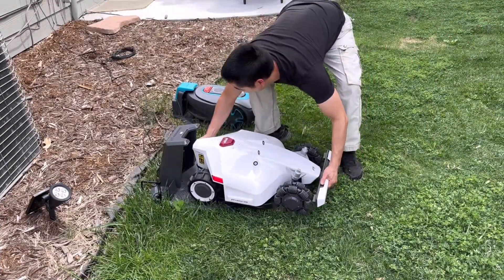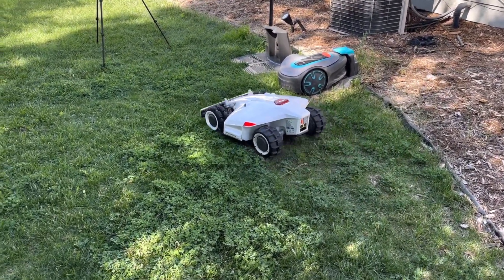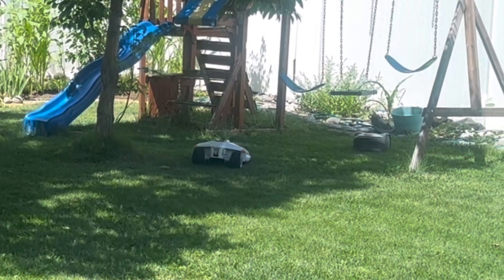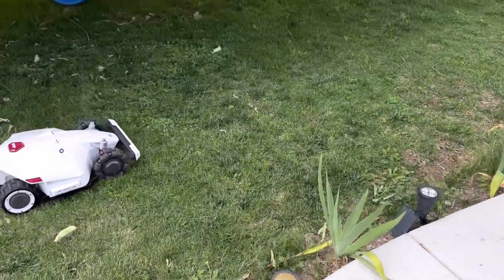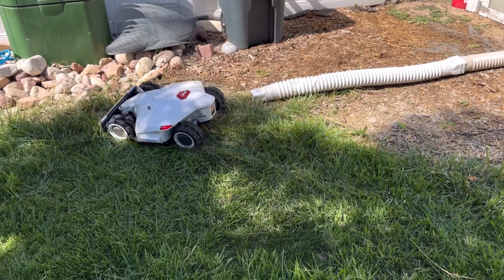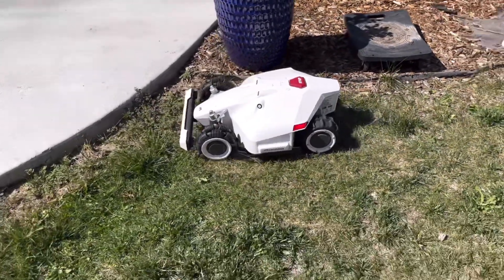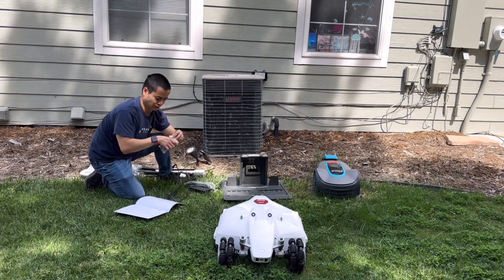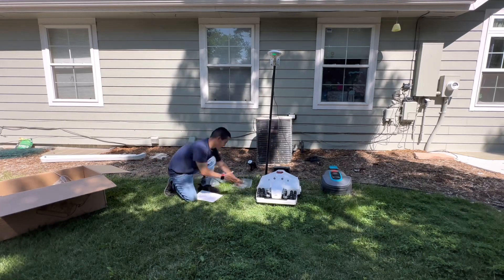Perimeter Free Robotic Slope Mower - Mammotion Luba Robot Mower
Mammotion Luba is the first High Tech Perimeter Free Mower designed for Small to Medium size Lawns. With a combination of AWD, GPS and Cellular Connectivity Mow your lawn anytime and anywhere.